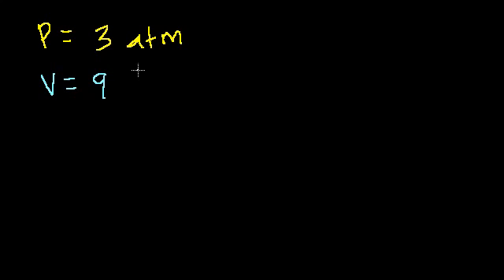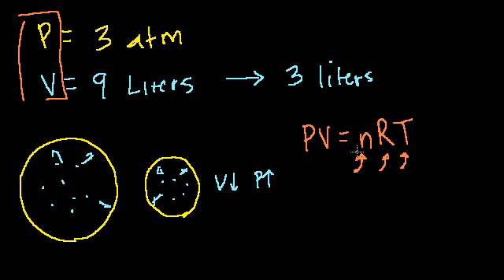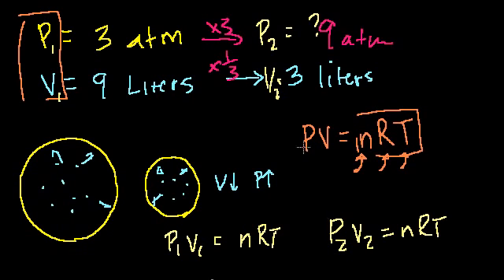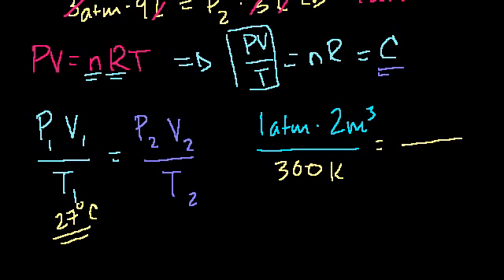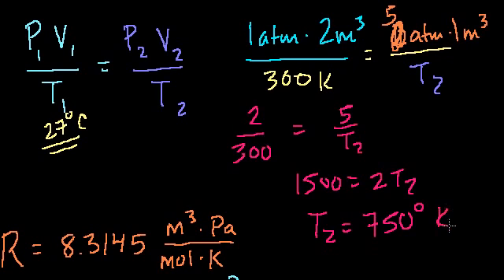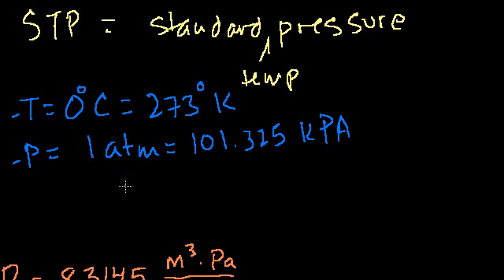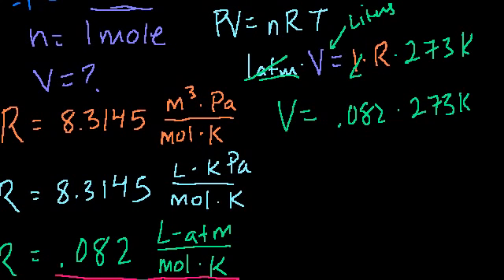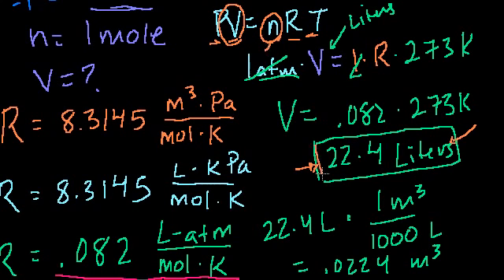Ideal Gas Equation Example 2